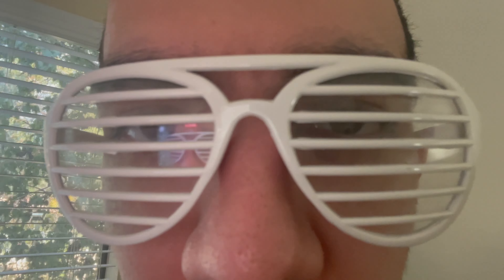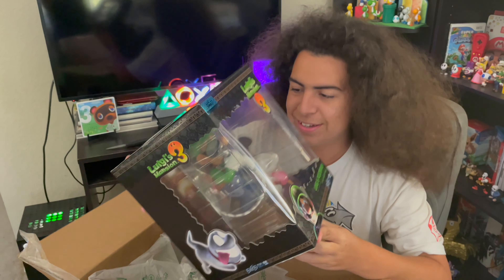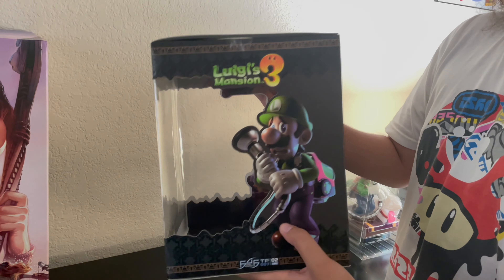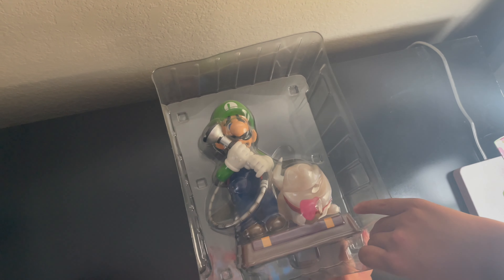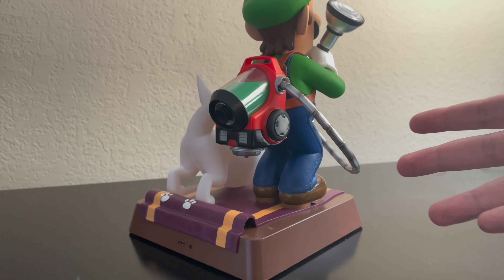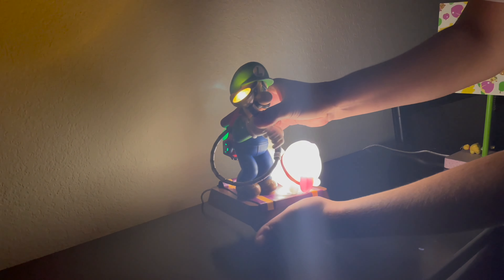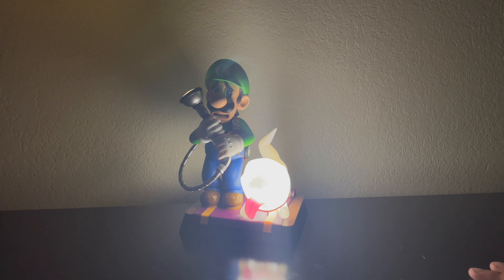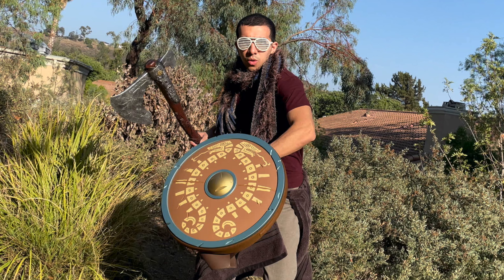Ceetan847’s 17th birthday surprise!!!